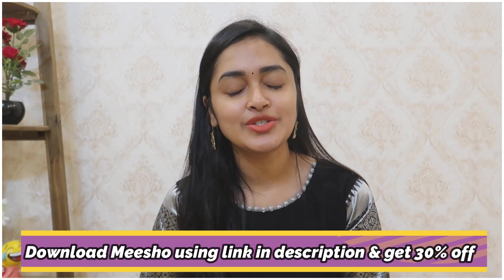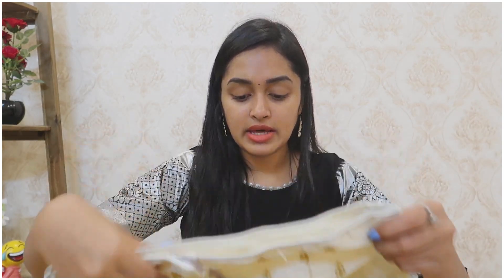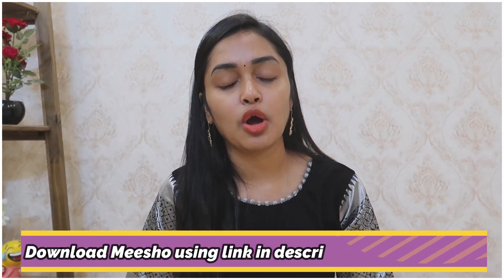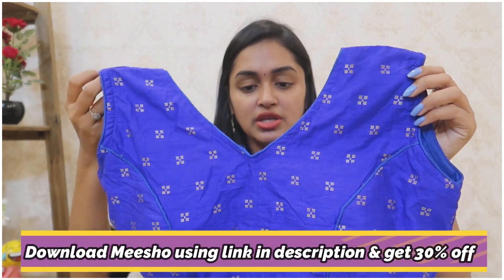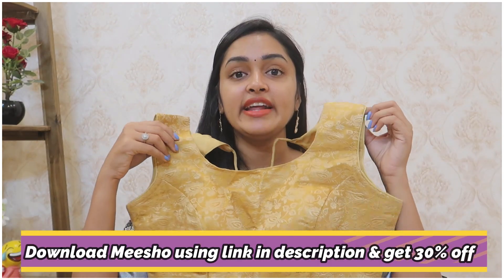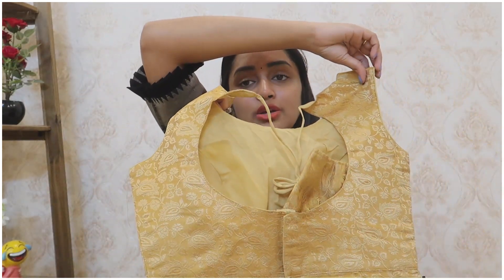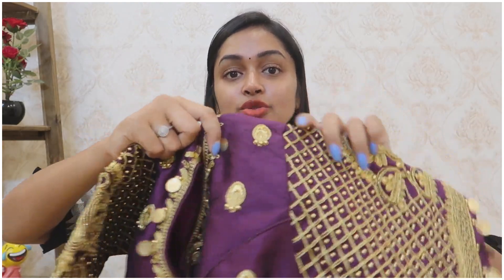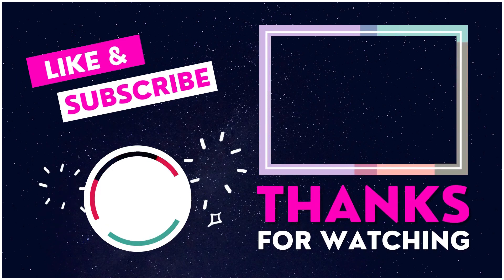My Designer Blouse Collection || HEAVENLY HOMEMADE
Download Meesho app via my link above and get flat 30%off or Rs 100 maximum discount on your first order

PRODUCT CODES

18506227
22789078
39023545
40540646
21280469

Hey Guyzzz, I'm Alekhya and You are Looking at a Youtube Channel filled with Vlogs, Lifestyle, Selfcare, Hauls,Travel & More!